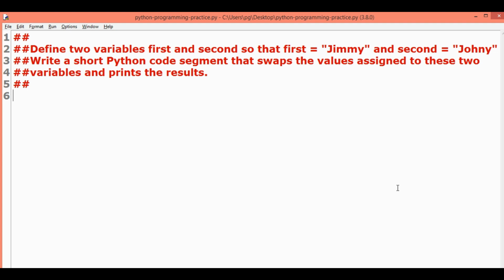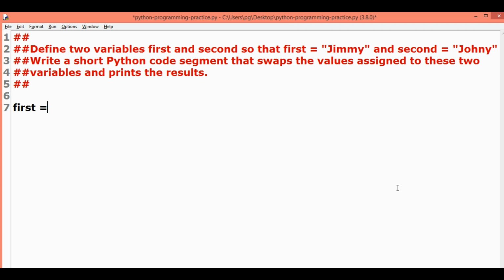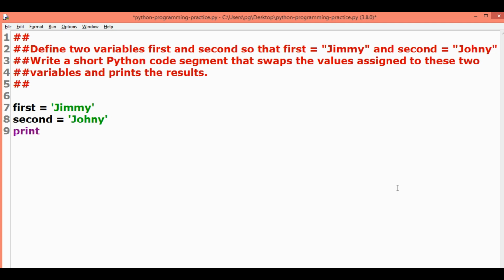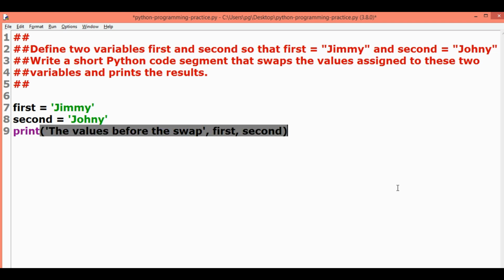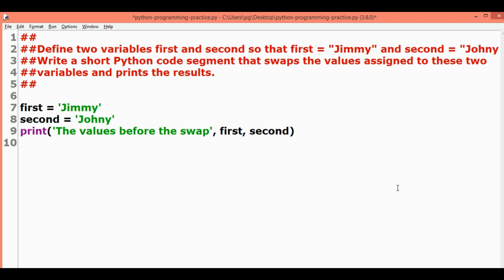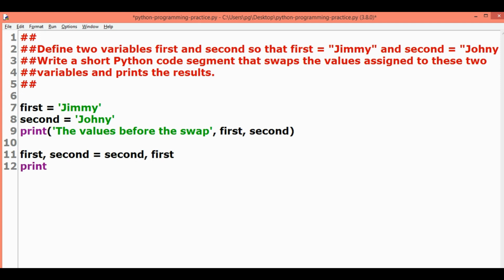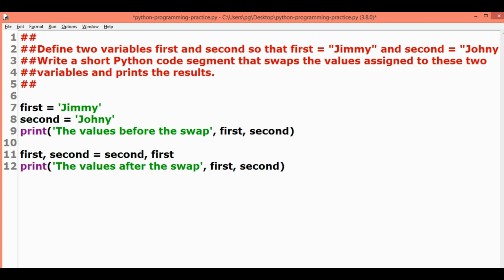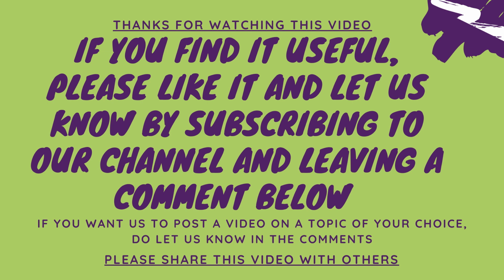C Q-7 Chapter 2 Python Revision Tour-2 Class 12 CBSE Computer Science 2020-21 Solution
Assignment Type C - Programming Practice/Knowledge based Questions - Question 7 - Chapter 2 - Python Revision Tour 2 - Grade 12th CBSE New (CS) Computer Science (083) - Sumita Arora Solutions - Academic Year 2020-21

Define two variables first and second so that first = "Jimmy" and second = "Johny". Write a short Python code segment that swaps the values assigned to these two variables and prints the results.